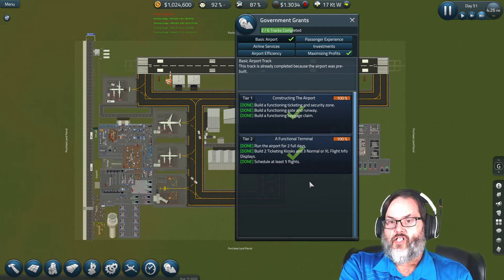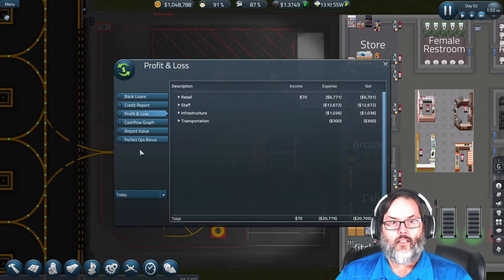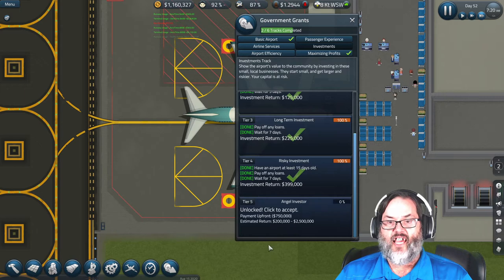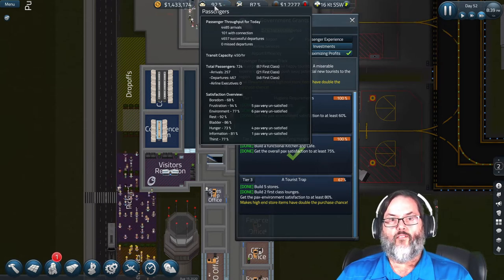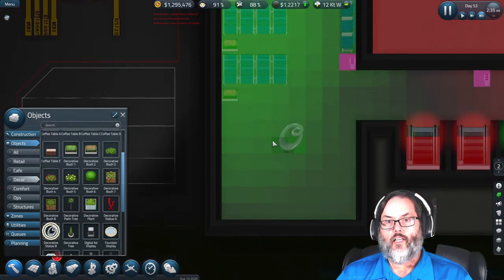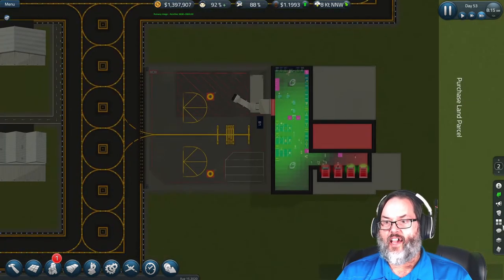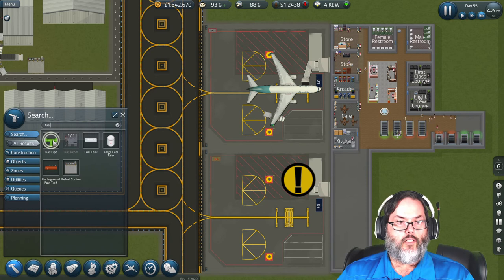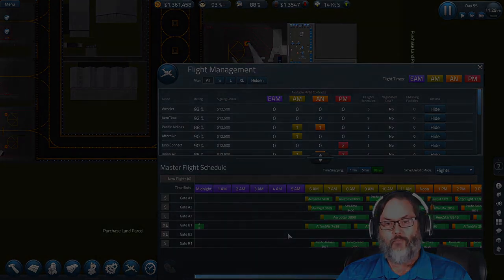PROPHET'S PRODUCTS - SIM AIRPORT - A NOOB TAKES OFF - EP. 14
We continue work in Terminal B and open Prophet's Products (thank you Custard Prophet) to rake in that cash.  So I bought SimAirport a while back but never got into it.  I’ve decided to give it a whirl and see if we can fly in a let’s play series.  So, a total noob to the game let’s dive in.  Hope you guys enjoy this one.